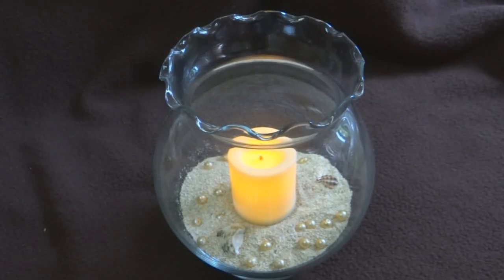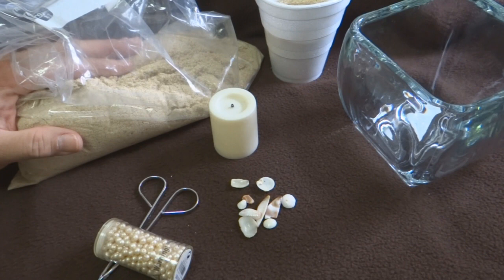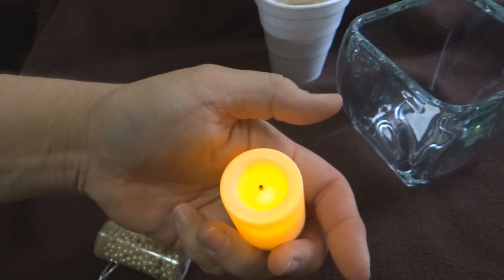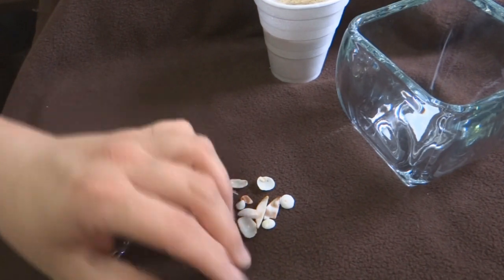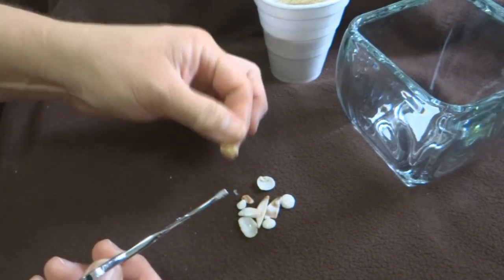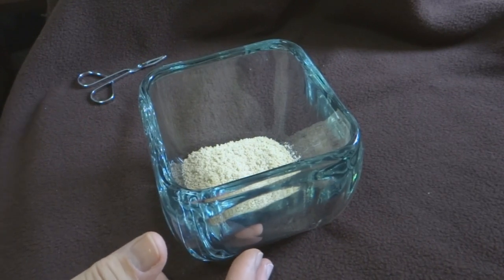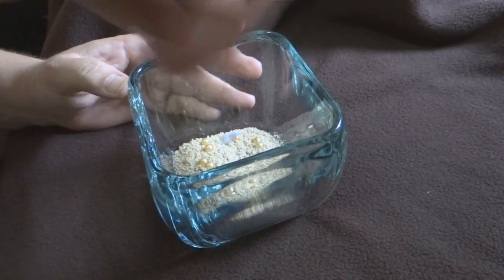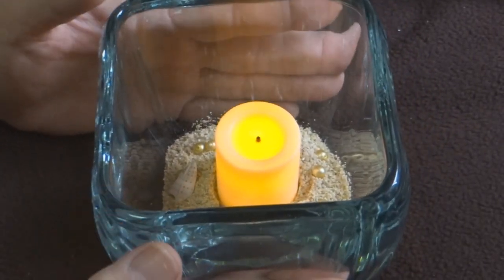Beach Wedding Centerpieces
An inexpensive idea for wedding centerpieces.

You use a glass container, sand, shells, pearls and a votive. If you have an indoor wedding and open flames are allowed, use a votive.  If you are outside and the wind will blow them out, consider using these battery operated candles.  I got them at Costco.  I bought the glass container at Walmart. They also carry "White sand" in bags, available in the craft section.

, you can put a check mark in front of "CookingandCrafting" and check the box for "email with new uploads", you will receive an email the minute I upload a video. How sweet is that function?